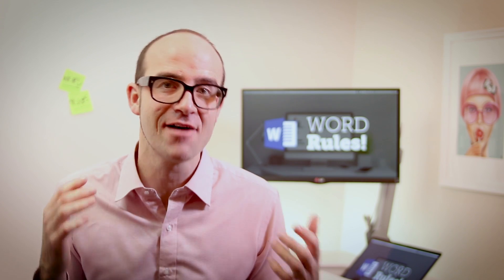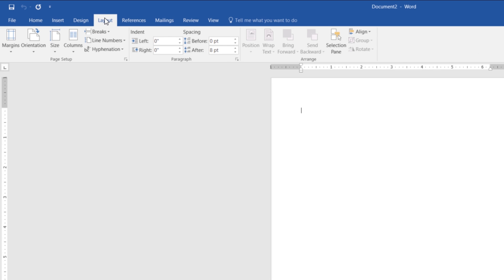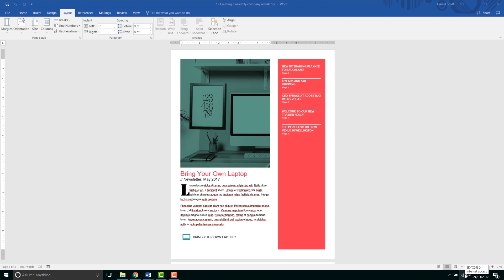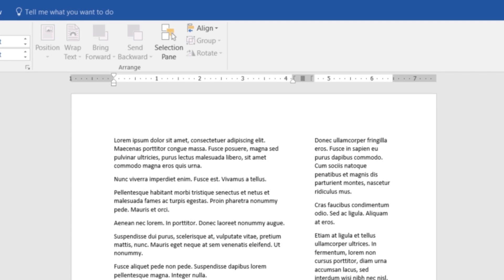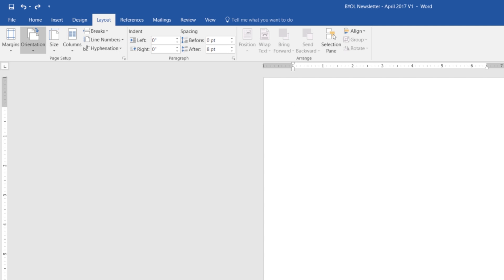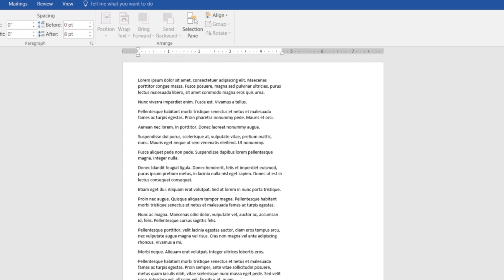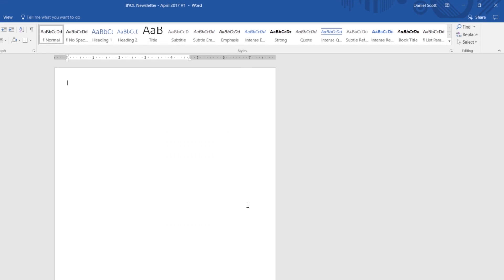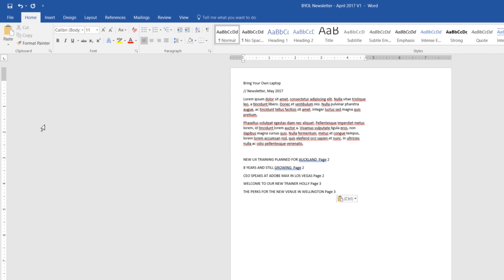Creating a monthly company newsletter - Word 2016 Tutorial [11/52]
Get access to this full course and 30+ of my other design courses

Hi there, in this tutorial we're going to start creating our monthly company newsletter. It's going to be about 3-4 pages, and it's going to look something like this. It's going to be, I guess, less of a traditional Word document, but things all over the place, more of a design piece. So we're going to learn these features to make something like this. All right, let's go ahead and do it.

11/52 Creating a monthly company newsletter - Microsoft Word Zero to Hero Course by Bring Your Own Laptop.